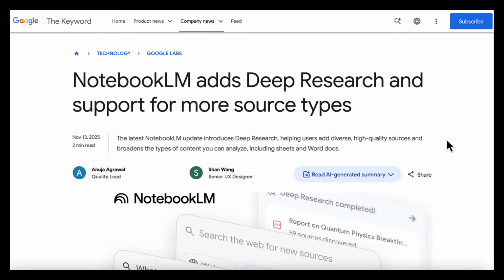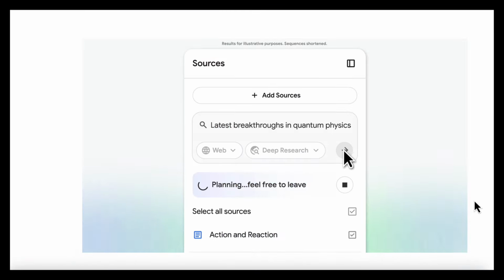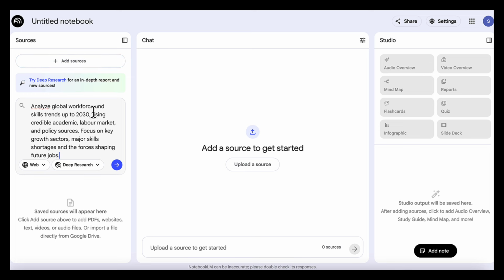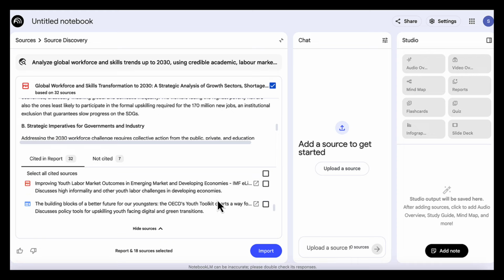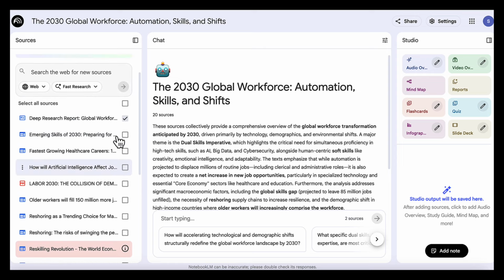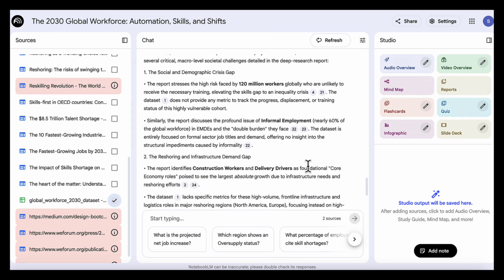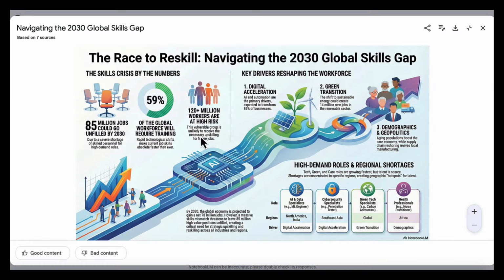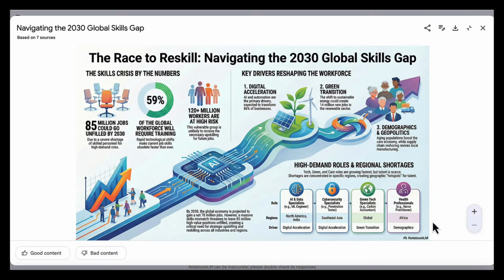New NotebookLM Upgrade Is Insane! Full Deep Research to Visuals Workflow.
In this video, I walk you through a complete workflow starting with Fast Research, moving into the new Deep Research feature, and ending with fully generated visuals like infographics and mind maps.

We’ll explore how Deep Research builds a full research plan, scans hundreds of credible sources, and returns a structured, citation-rich report you can import directly into your project. Then we’ll combine those findings with a our own dataset, analyse everything side-by-side, and turn the insights into clean, ready-to-use visuals.